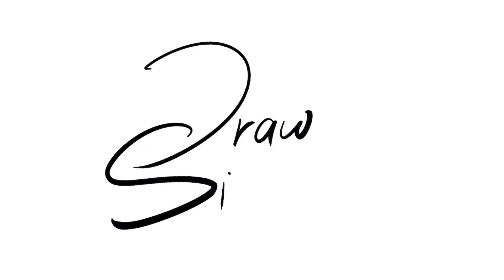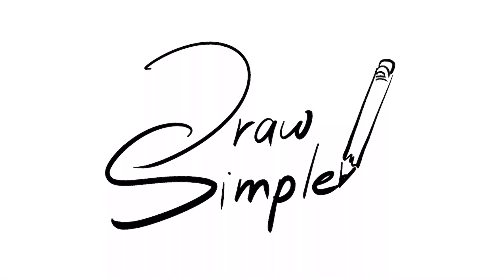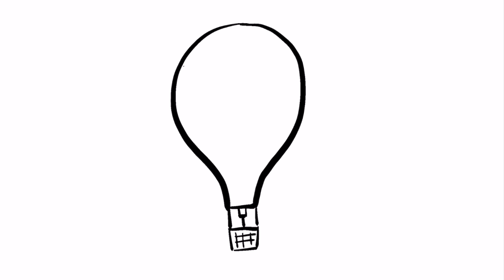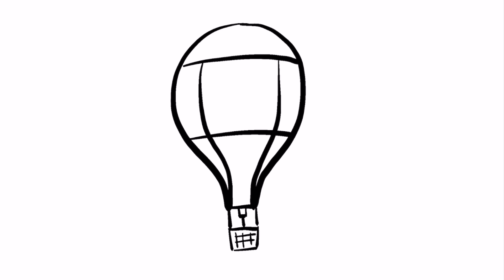How to Draw a Simple Hot Air Balloon | Step-by-Step Lesson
Learn how to draw a simple hot air balloon in this fun and easy tutorial for kids.